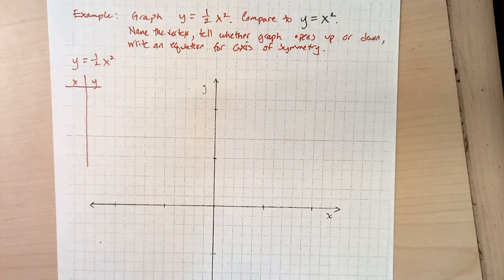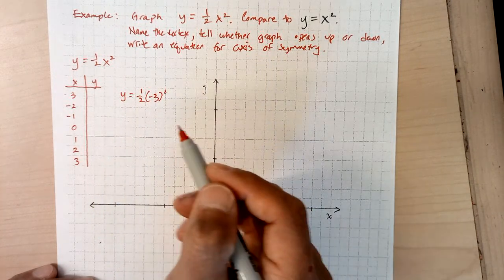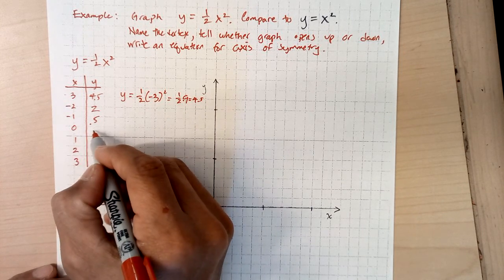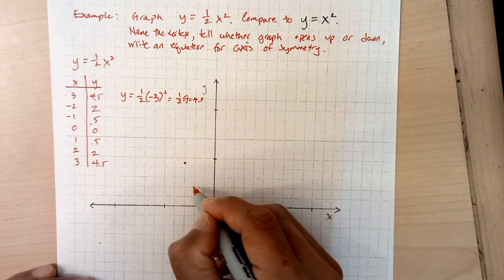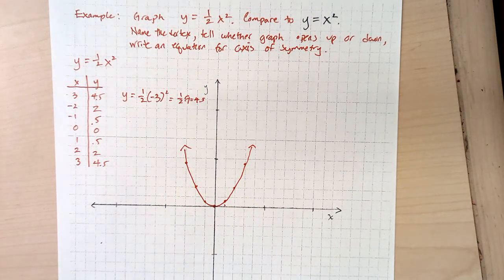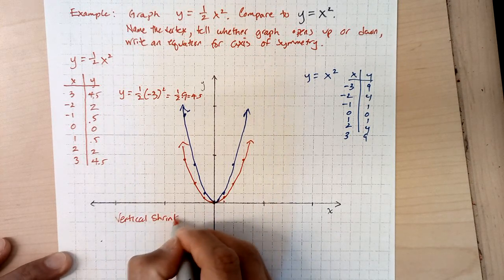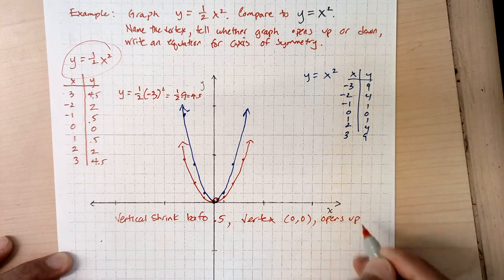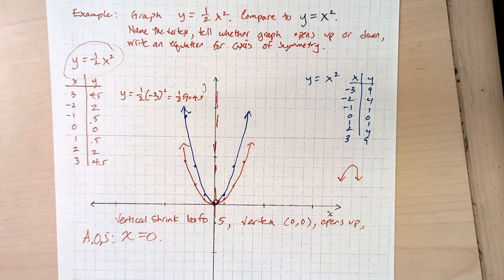Algebra 8.1. Day 1 Graphing quadratic functions. Part 3